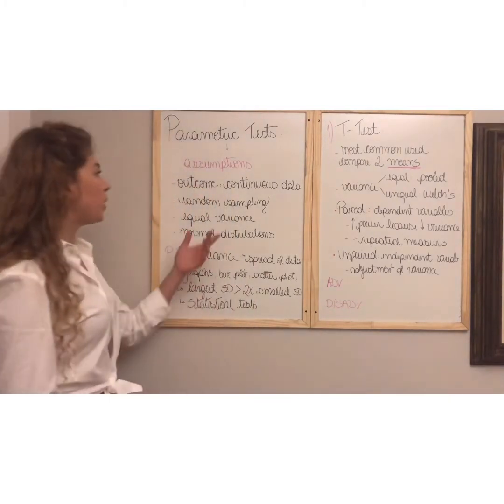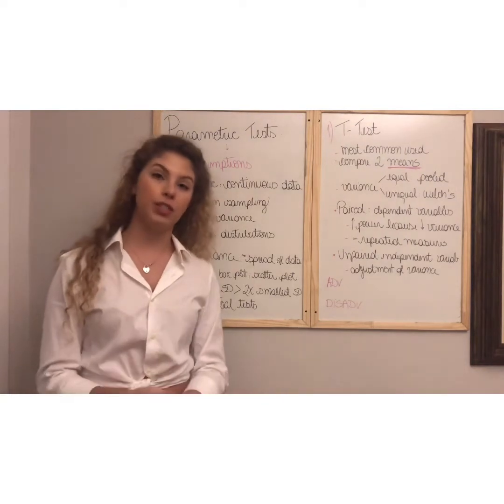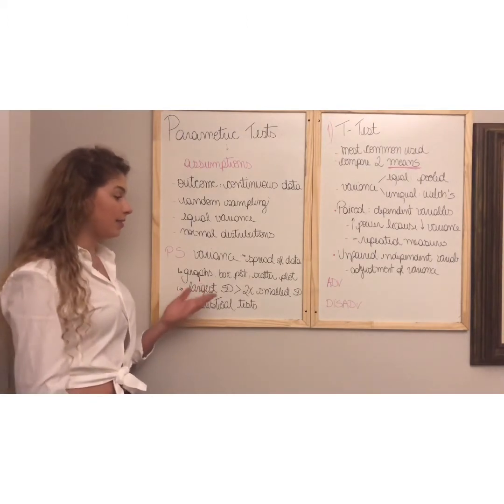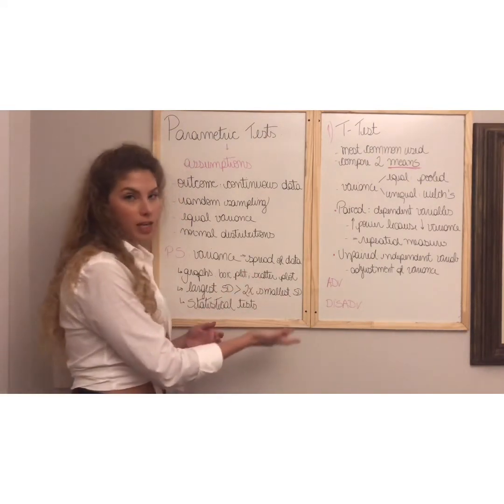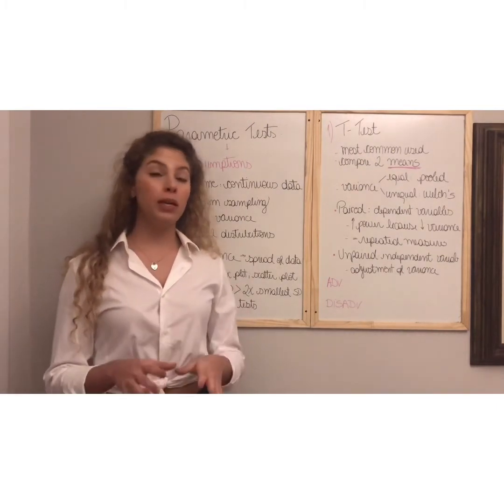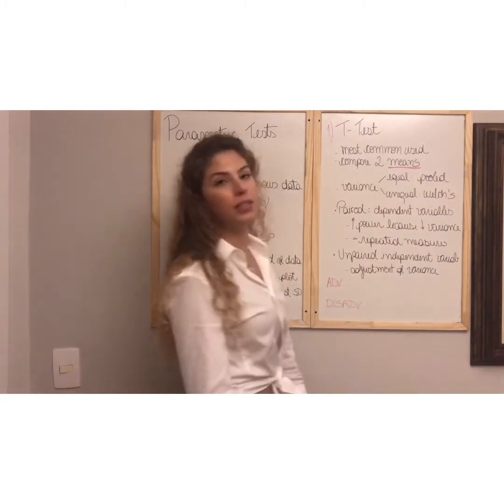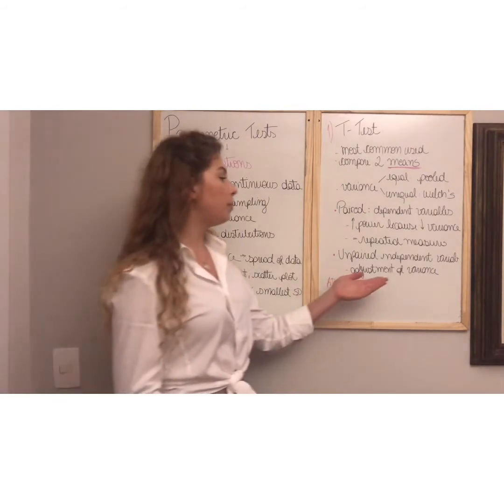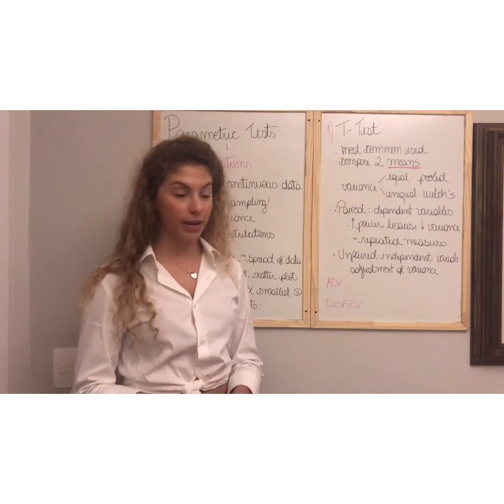PPCR - T-Test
PPCR (Principles and Practice of Clinical Research) - Harvard T.H. Chan - School of Public Health